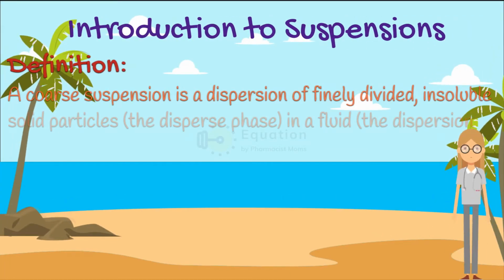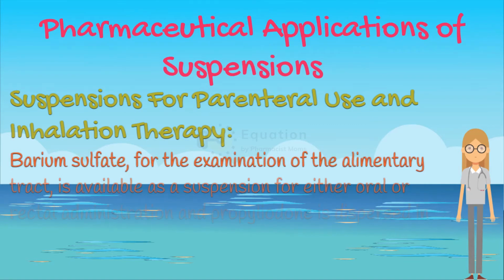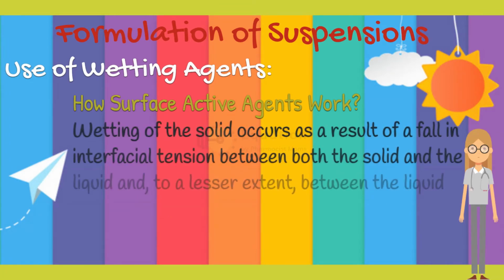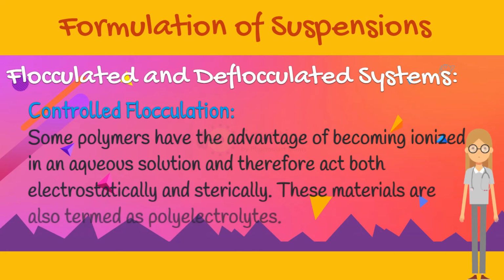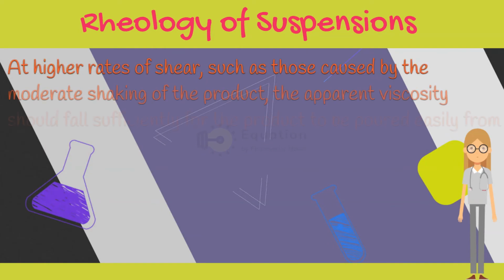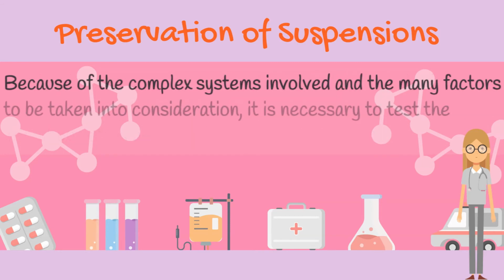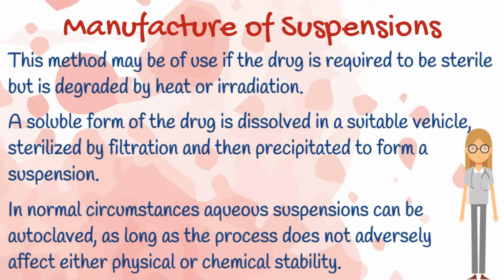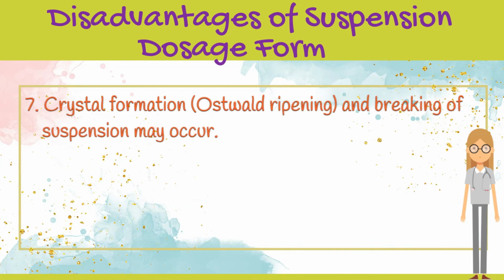Pharmaceutical Suspension: A Two Phase System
A suspension is a dispersion of finely divided , insoluble solid particles (the disperse phase) in a fluid (the dispersion medium/continuous phase).

Pharmaceutical suspensions can be used as oral dosage forms, applied topically to the skin, eye, or mucous membrane surfaces or given parenterally by injection.

Lets learn the pharmaceutical suspension in detail.